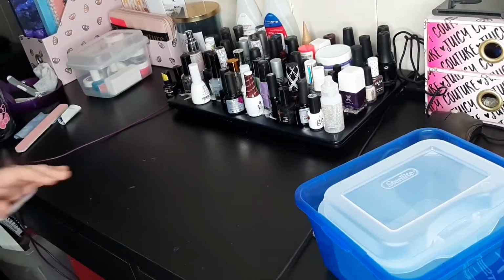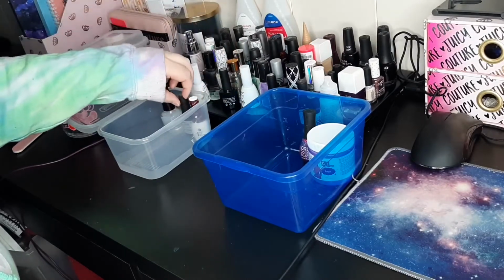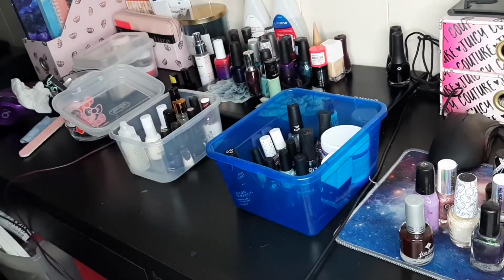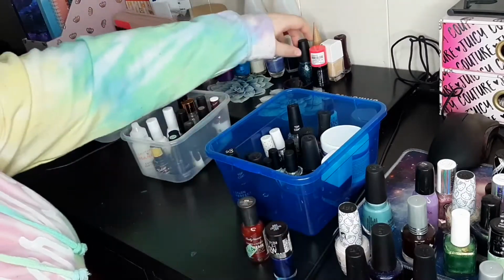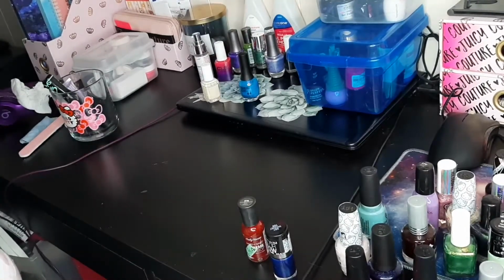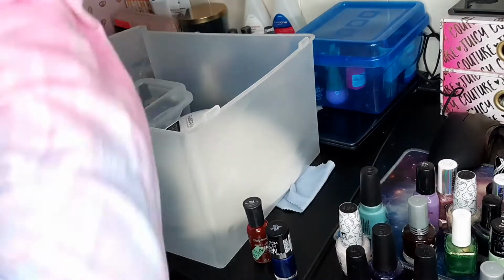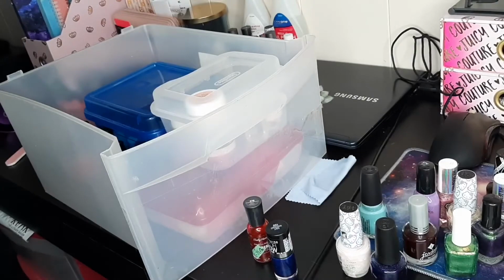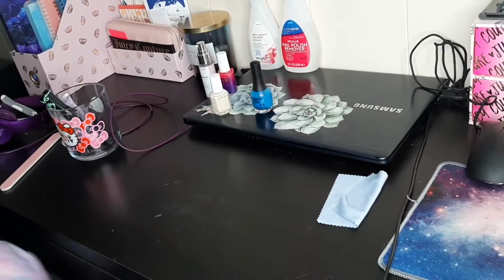ORGANIZING MY GEL, DIP AND REGULAR NAIL POLISH! CLEAN WITH ME!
Organizing what’s left of my nail polish hoard and accessories